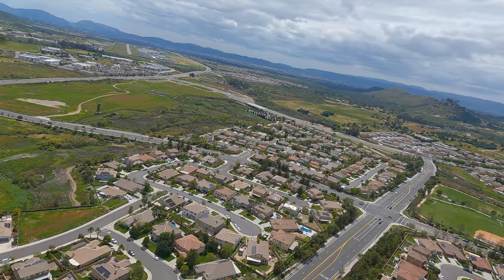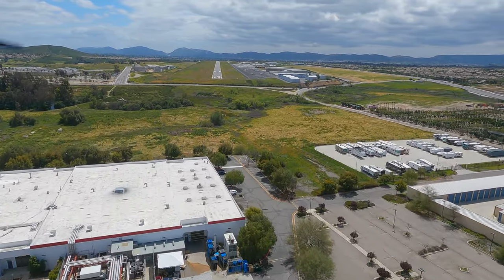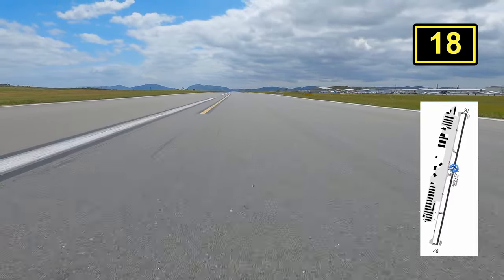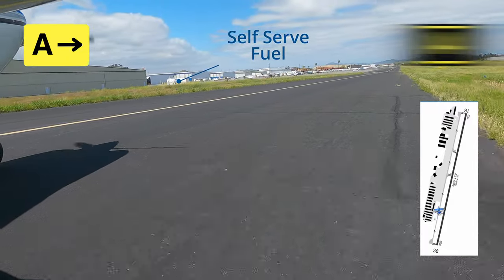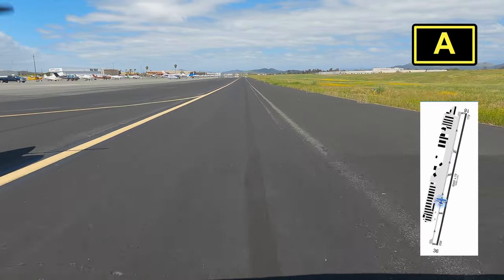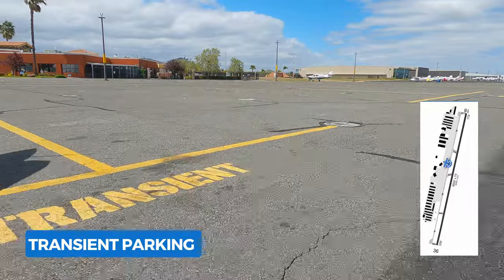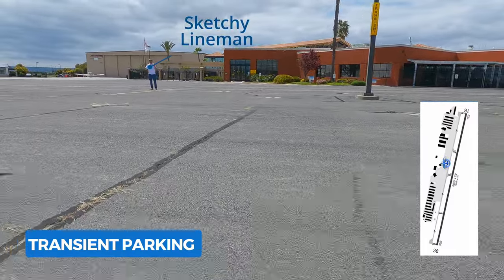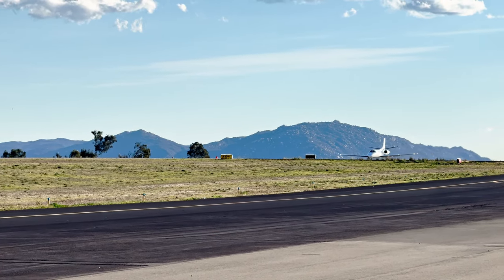French Valley Airport (F70) | WHERE’S TRANSIENT PARKING | Murietta, California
Fly with us while we make our way into French Valley Airport on Runway 18. Our personal lineman helps us snag a parking spot right in front of the terminal and restaurant.

Check out the amazing food at the on-field French Valley Café. Wings, burgers and sandwiches – there are no wrong choice here!

Transient Parking is plentiful, tie-downs with chains are available and you have a few options for avgas

Overnight Fees
$7     single engine overnight
$10  twin engine overnight